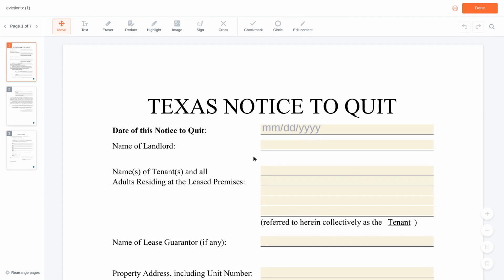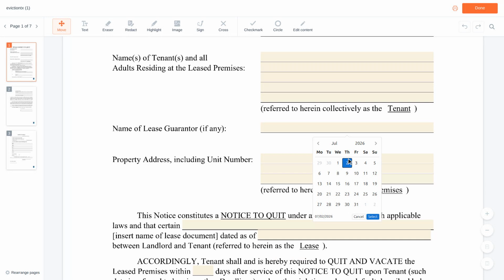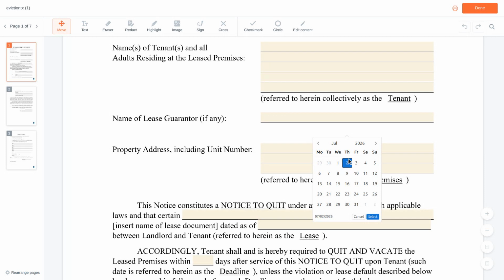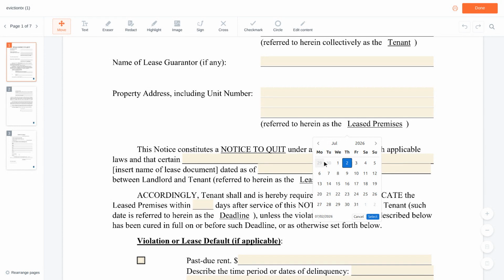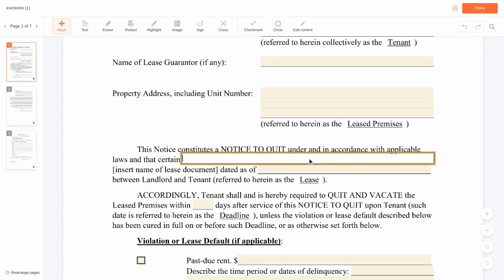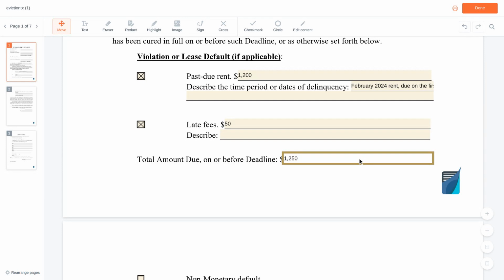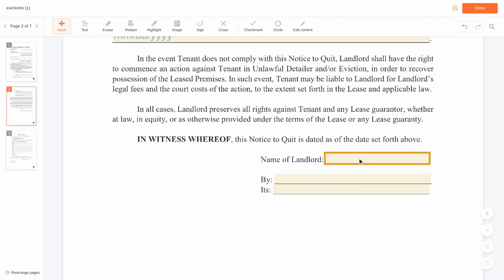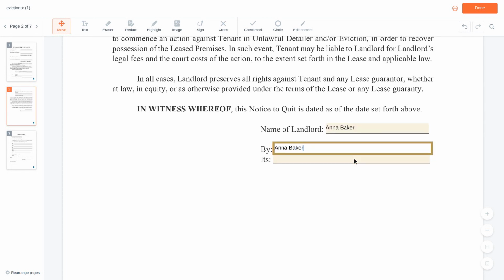How to Fill Out a Texas Eviction Notice (Free Template, Step by Step)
How to Fill Out a Texas Eviction Notice (Free Template, Step by Step). Every key field explained, step by step, filled out free in FormsPal.

Chapters:
0:00 What this form is
0:15 Landlord & tenant details
0:41 The rental property
1:01 Deadlines & what is owed
3:08 State requirements
4:01 Signing & proof of service
4:29 Before you serve it